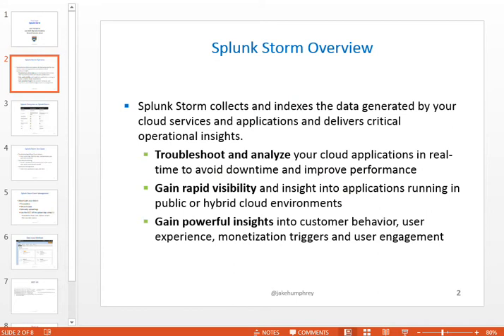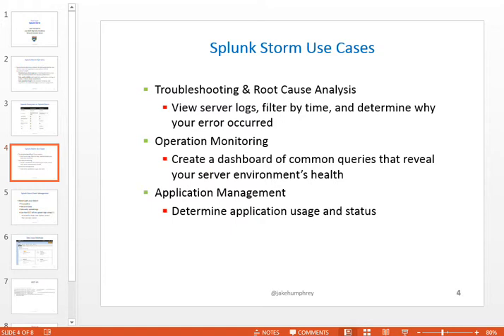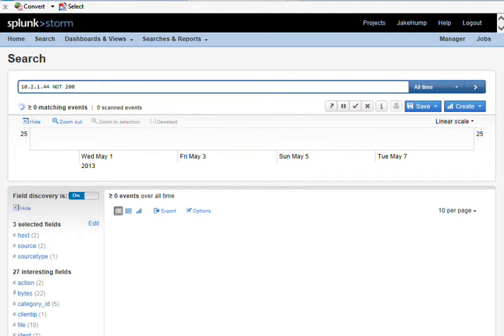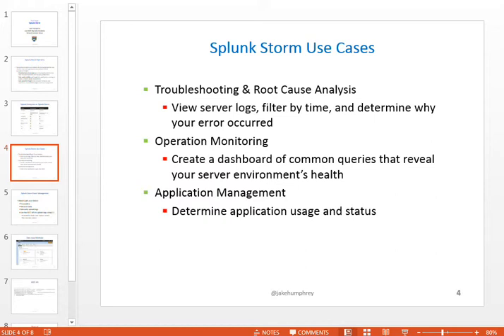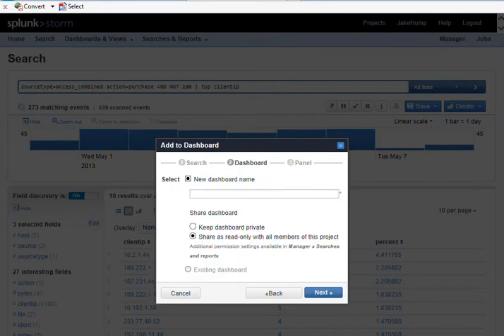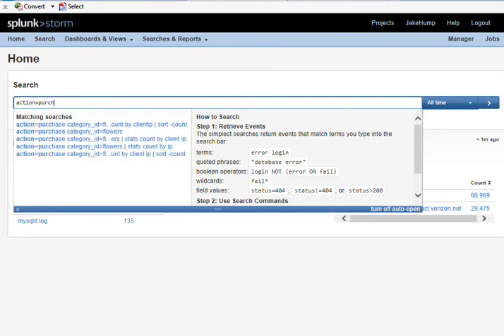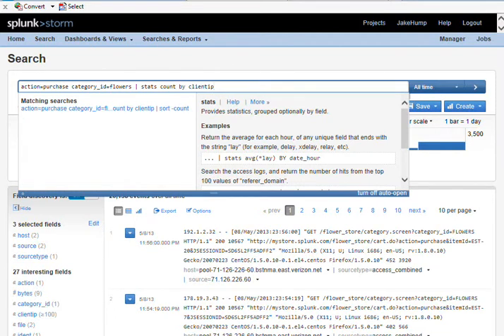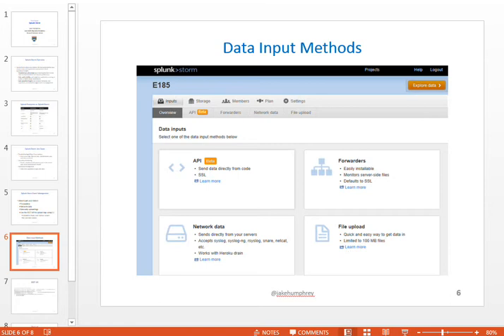Splunk Storm Overview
This is my overview of what Splunk Storm can do.  It shows a few use cases and does not go in-depth on the REST API.